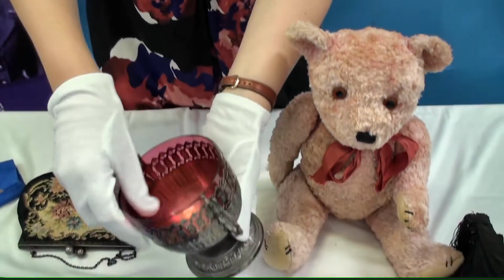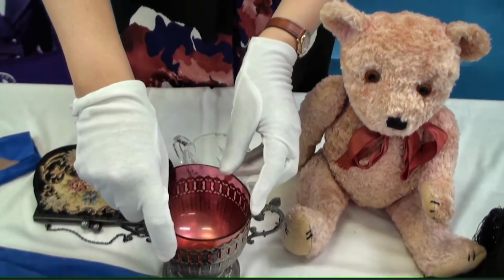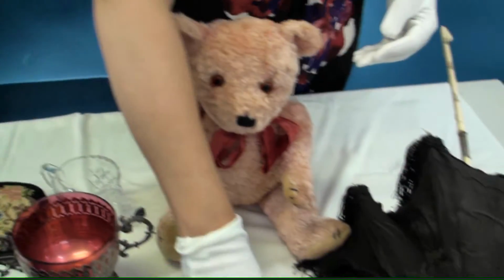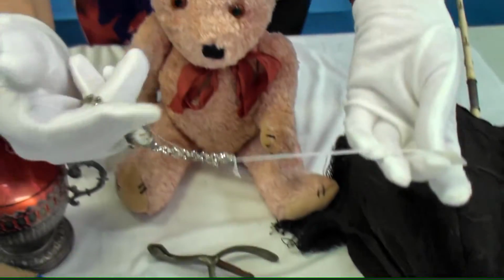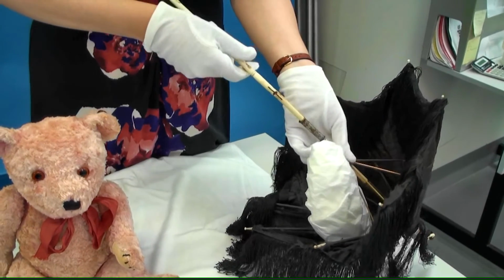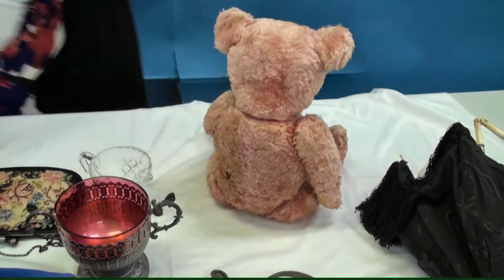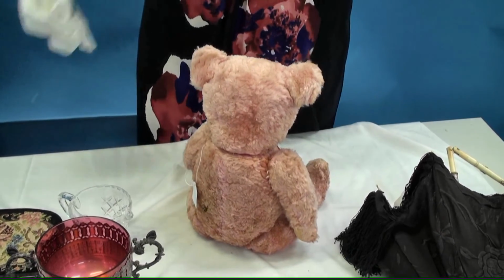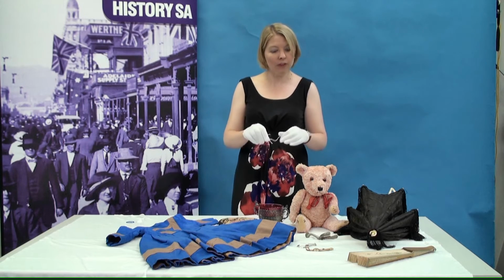Different labelling methods